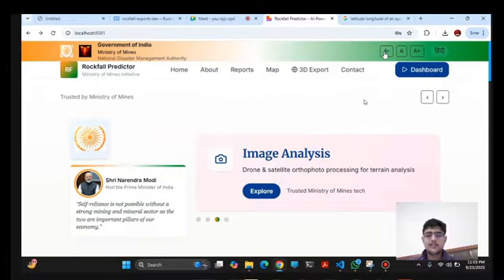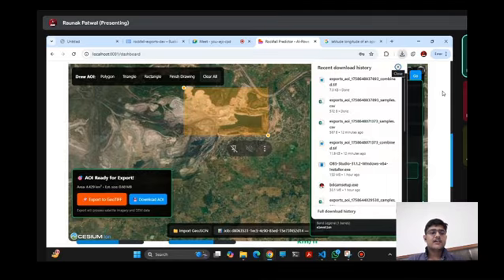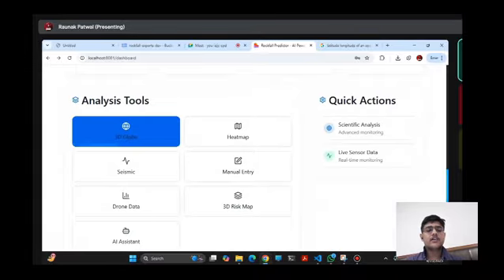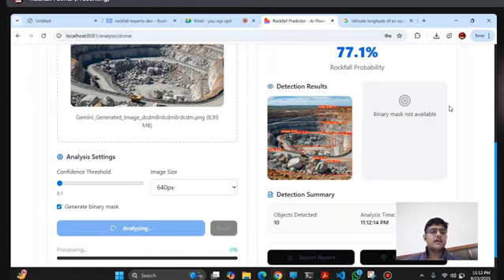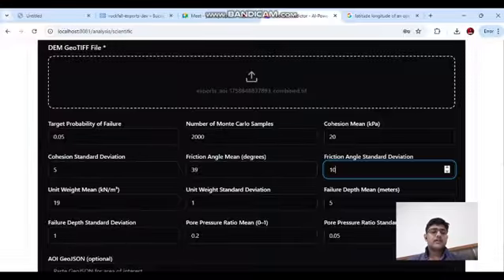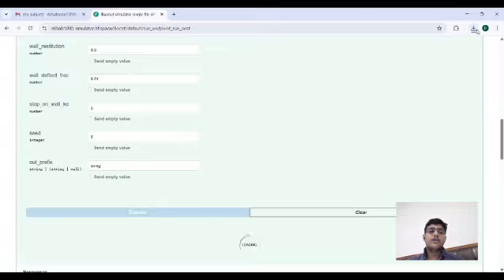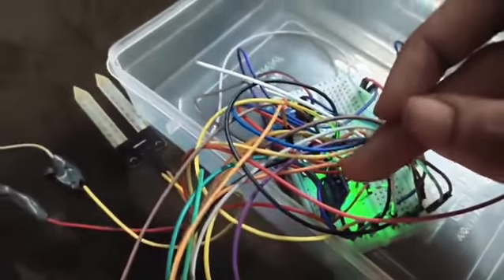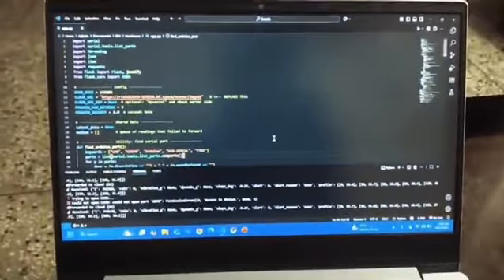"Rockfall Predictor: AI-Powered Safety in Open Pit Mines | SIH Project"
Our SIH project, Rockfall Predictor in Open Pit Mines, is an innovative solution designed to enhance safety in mining operations. Using a combination of AI-based image analysis, IoT sensors, and predictive modeling, the system detects loose rocks, monitors crack propagation, and predicts potential rockfalls before they occur.

This project aims to:
 Improve safety for miners by providing early warnings
 Reduce downtime and equipment damage in open pit mines
 Leverage drones, edge devices, and cloud integration for real-time monitoring
 Offer a cost-effective and scalable solution for the mining industry

Developed under Smart India Hackathon (SIH) 2025, this solution demonstrates how technology and innovation can minimize risks in hazardous mining environments.

🔹 Team: Phoenix
🔹 Domain: Safety & Mining Technology
🔹 Institution: University School of Information, Communication & Technology (USICT), GGSIPU